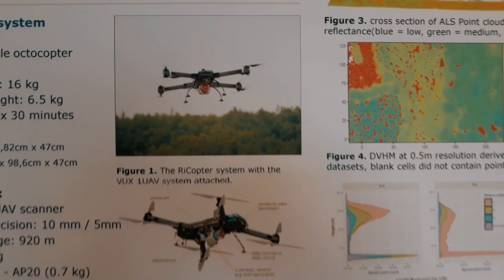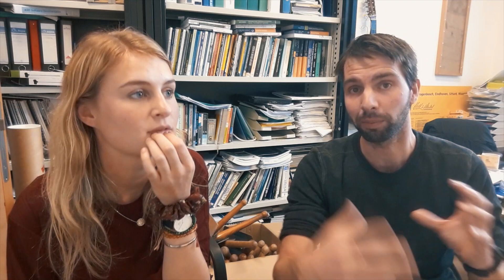Sophie @ MSc Geo-Information Science | WURtube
In this video Sophie meets with student Maartje Holtslag and dr. Harm Bartholomeus from Wageningen University & Research. They tell her more about projects that students of the Master Geo-Information science work on during or after this MSc programme and about the close student community.